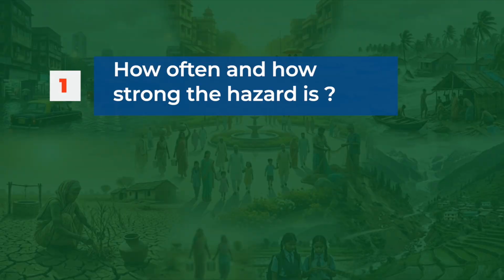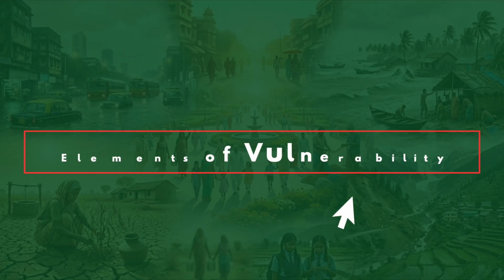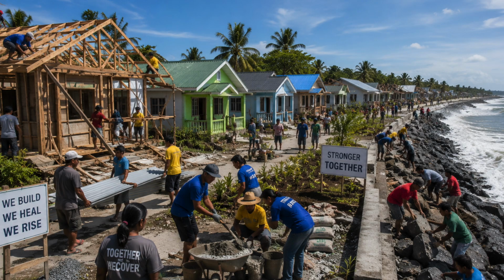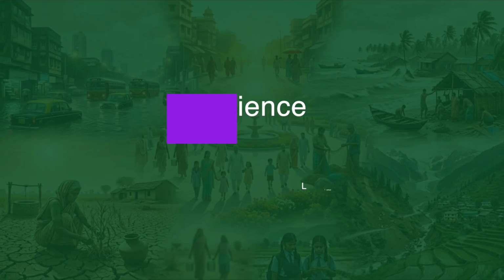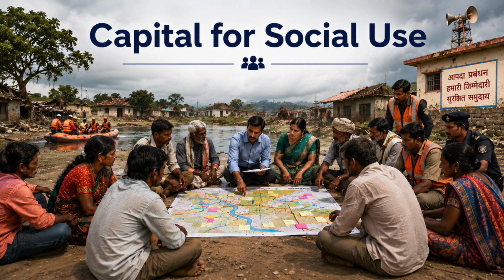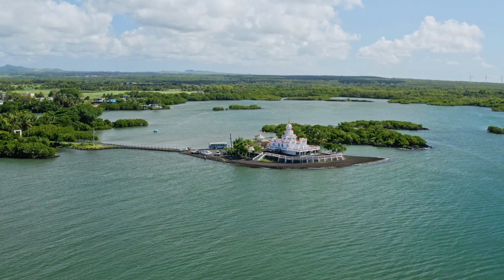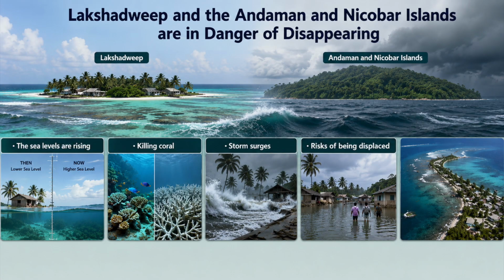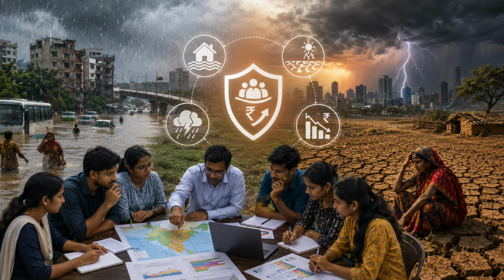Lesson No 26 Different types of Vulnerability P3 preview 1807